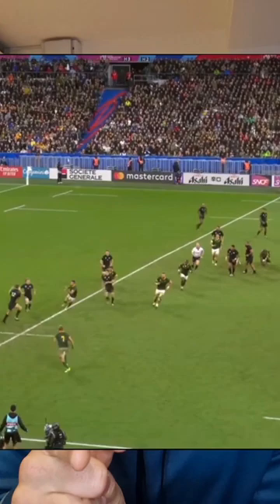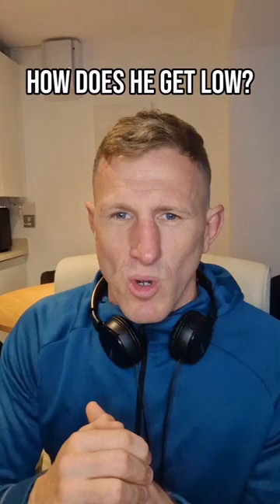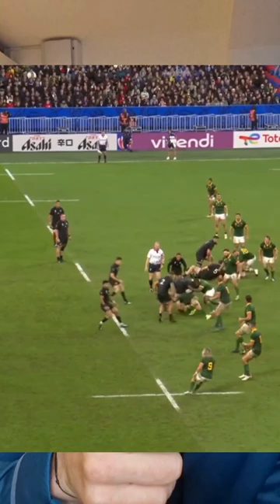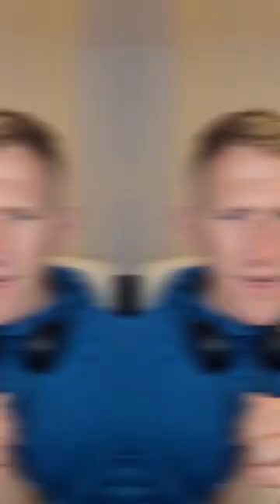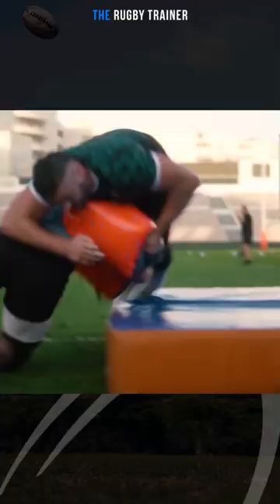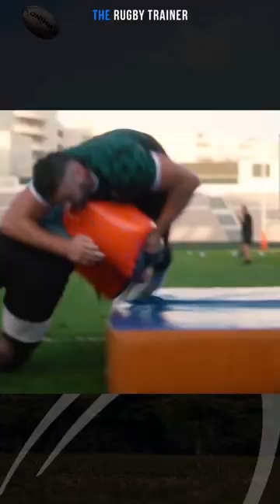Pieter-Steph du Toit secret to tackling low 😱🔥👊